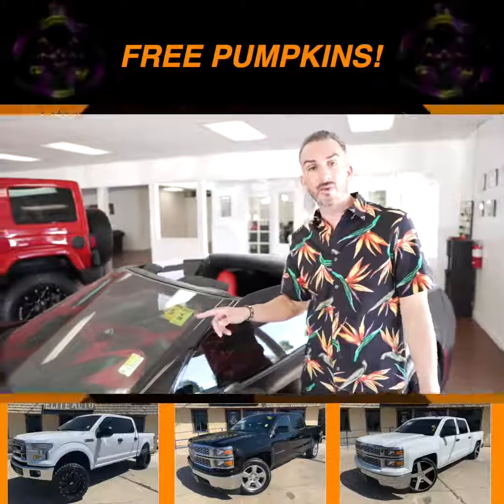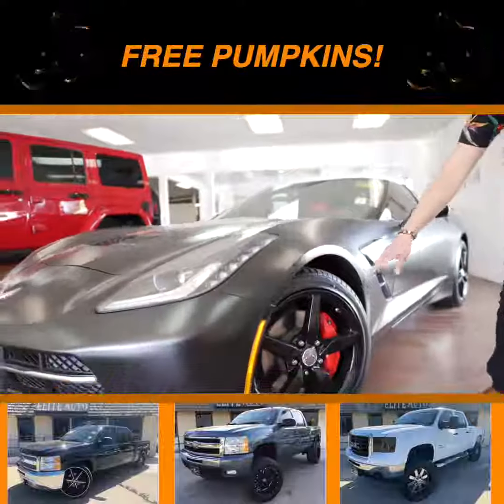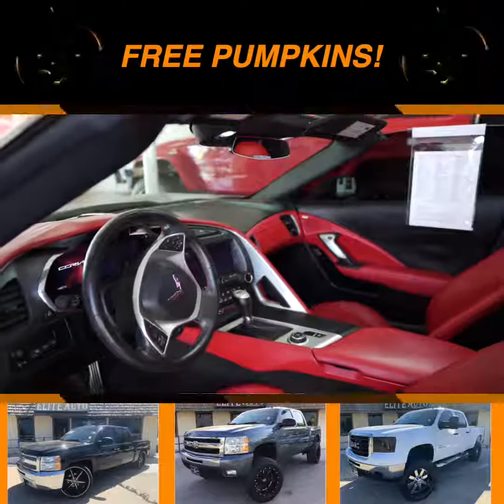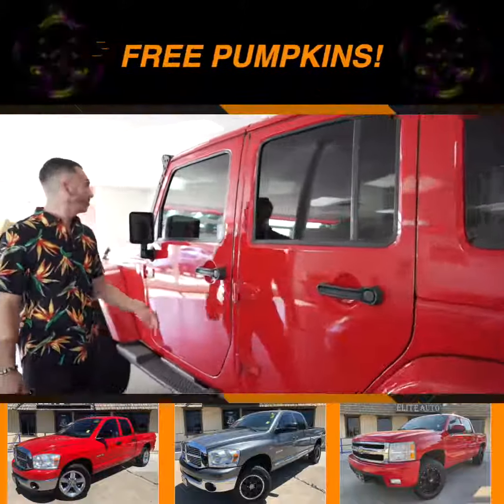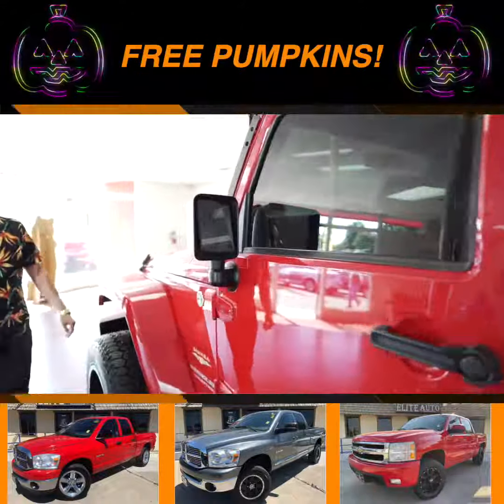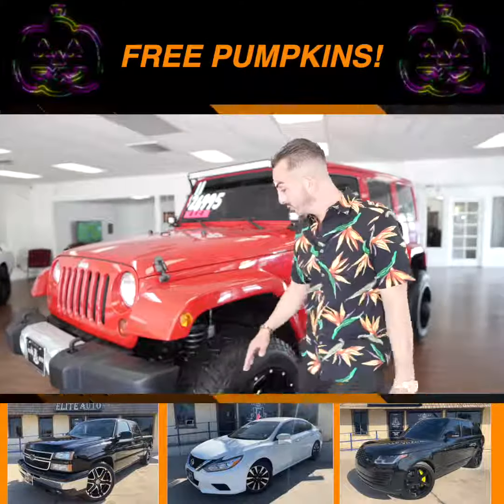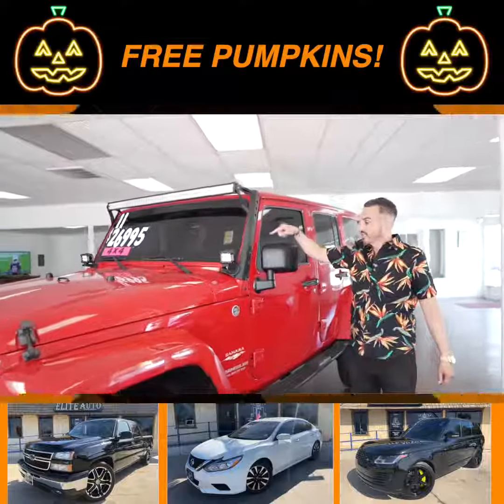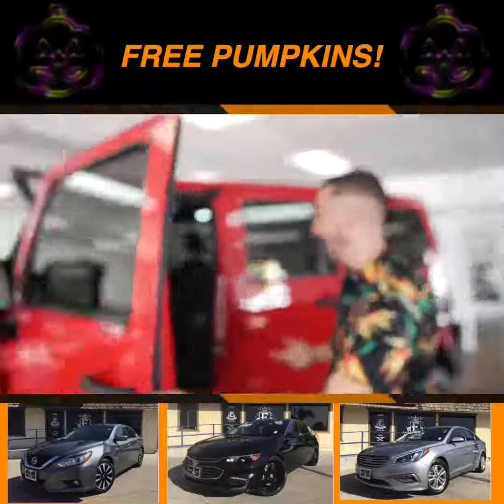Free Pumpkins At Elite Auto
We're in the Halloween Spirit! Come get your FREE pumpkin Today!
2204 E. Main St Visalia CA
Monday-Saturday 9:00 am to 7:00 pm
Sunday 10:00 am to 6:00 pm